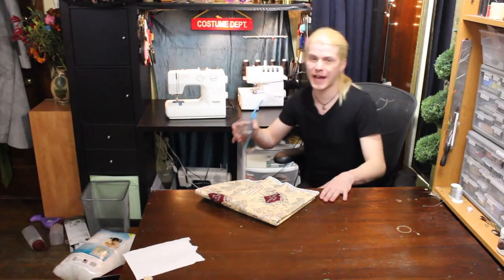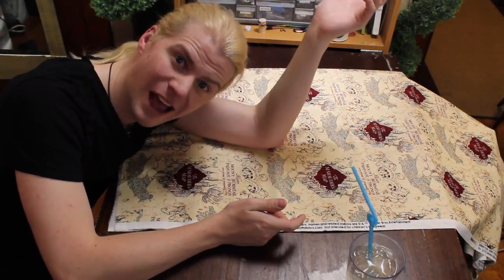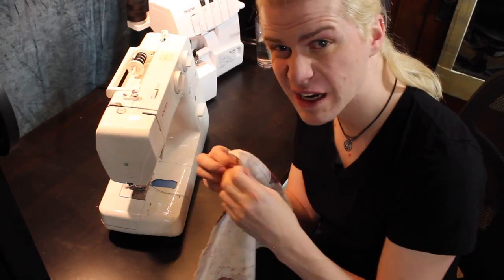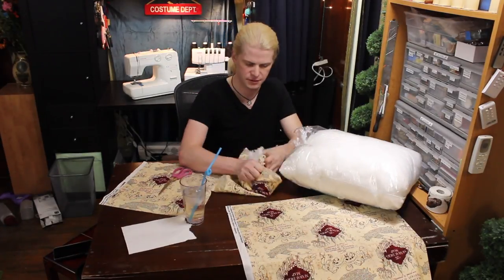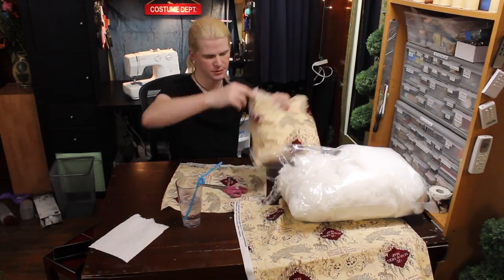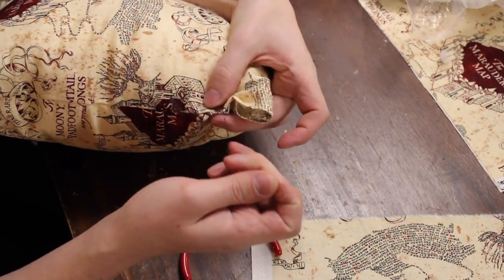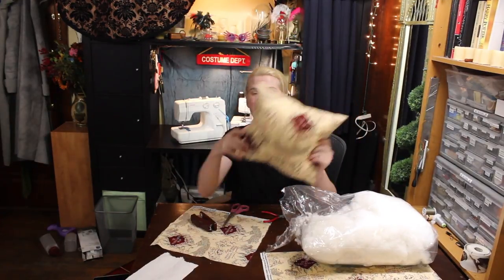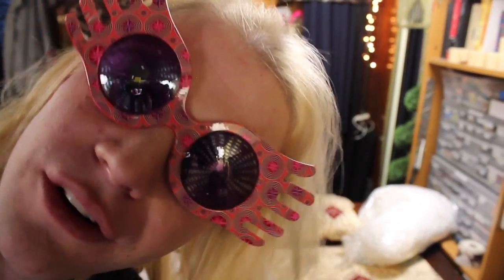DIY Marauder's Pillow - Crafting With Cocktails (4.19)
This simple Pillow tutorial will help you make your own nerdy decor for your home! Find more crafts at TheCraftWizards.com!

Follow Grant!